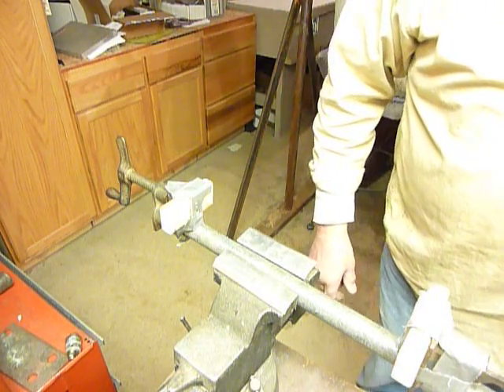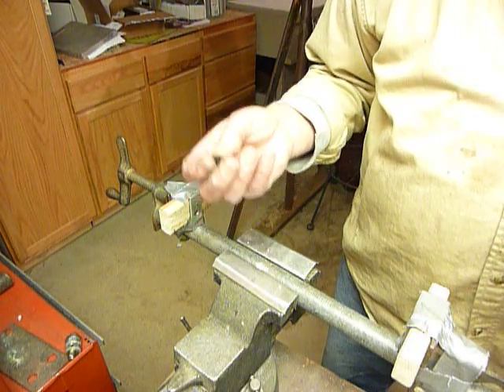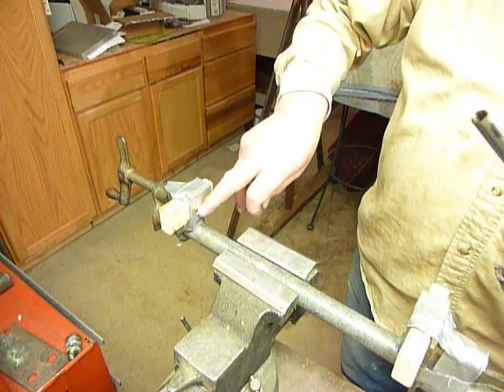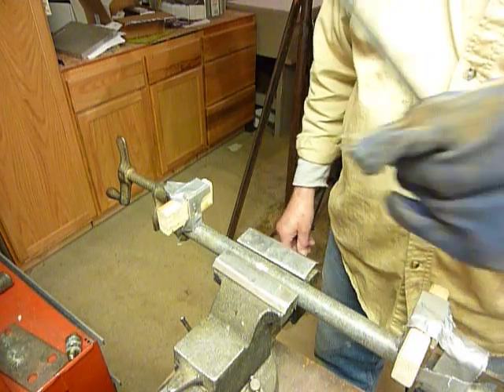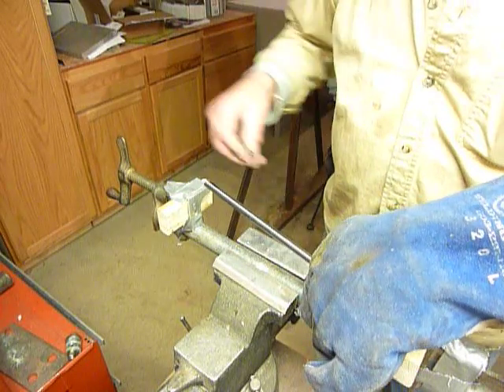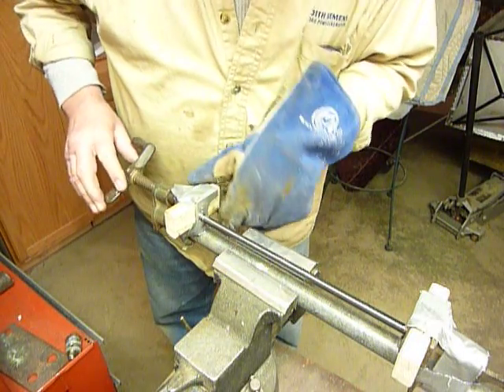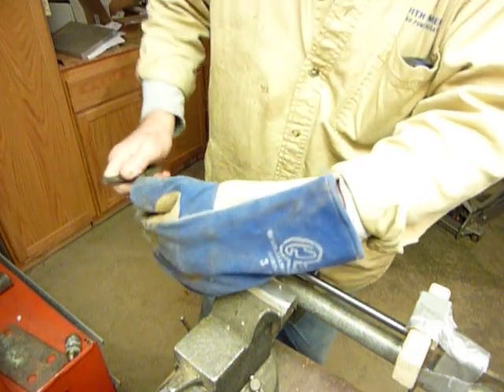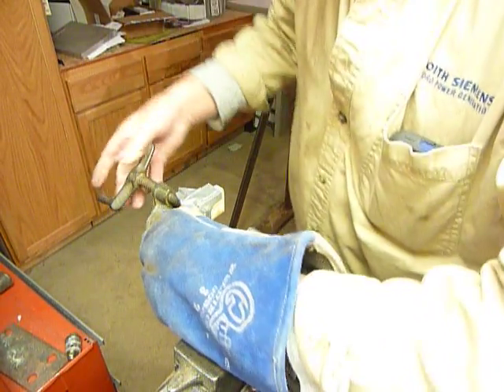AeroVee Valve Push Rods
Pressing the push rod end ito push rod after rod is cut to proper length